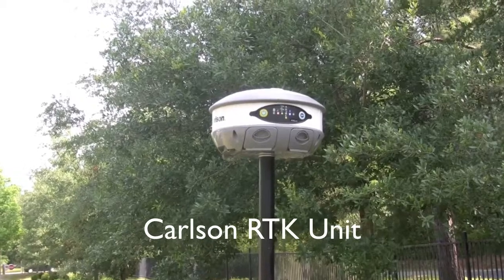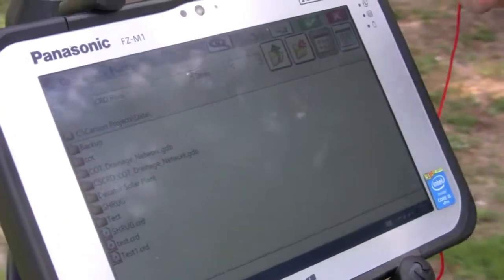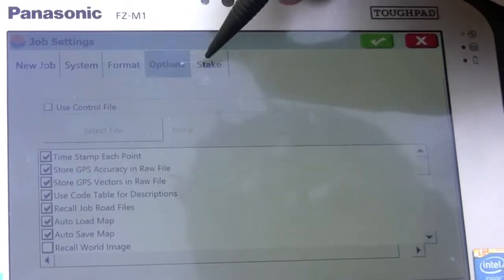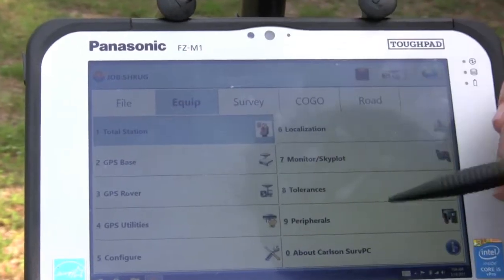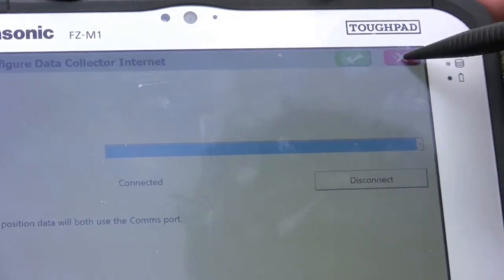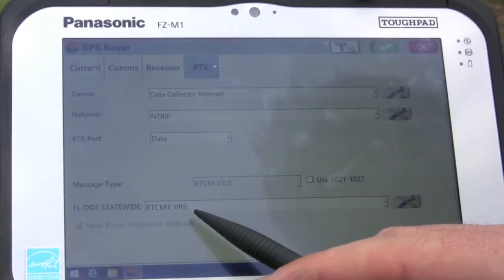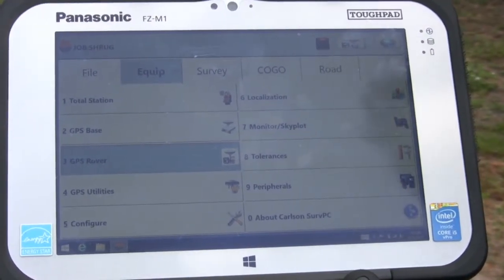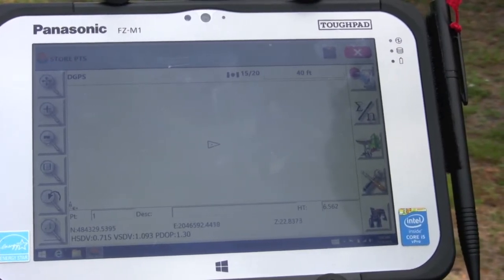UAV 3 Carlson GPS Setup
Carlson GPS Setup: Covers how the units were set up as a field data collector for a GIS project.